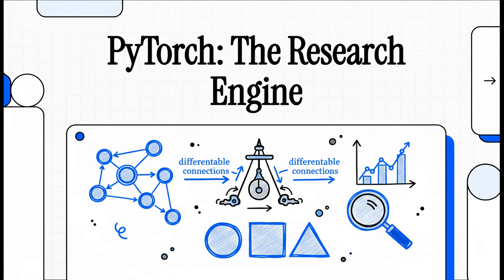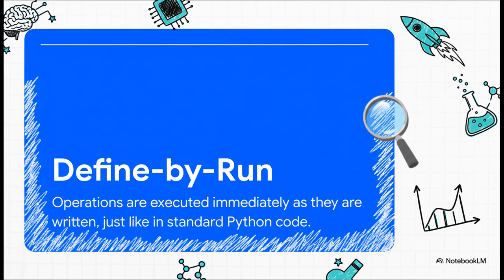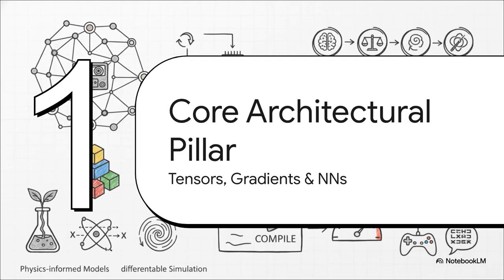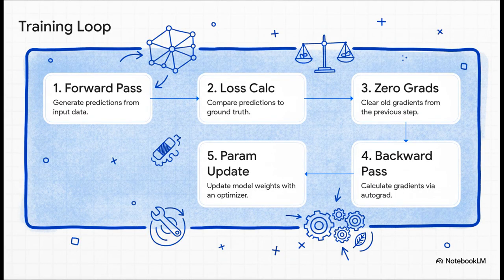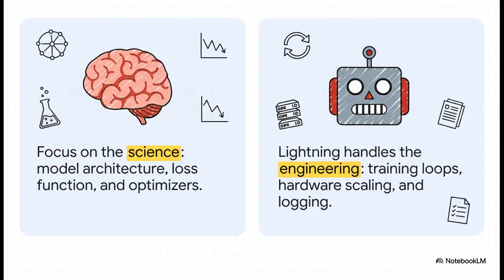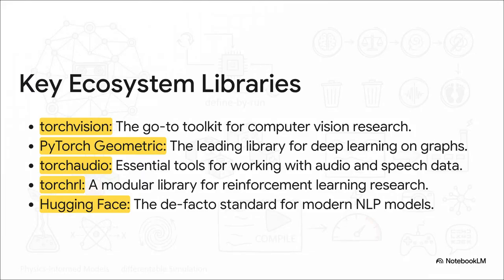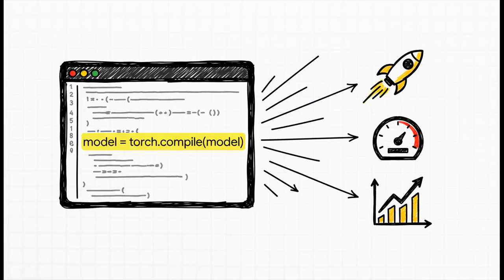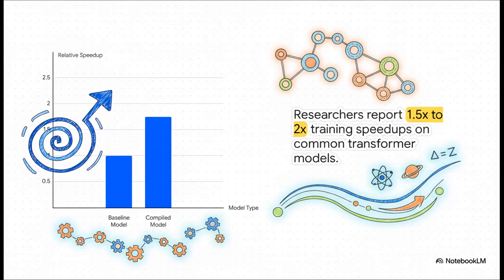PyTorch - The Research Engine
A deep dive into why PyTorch has become the preeminent framework for scientific and academic research. This ascendancy is founded on a design philosophy prioritizing flexibility, intuitiveness, and seamless integration with the existing Python scientific computing stack. Key to its success is the "define-by-run" paradigm using dynamic computational graphs, which simplifies debugging and allows researchers to use standard Python control flow for complex, data-dependent architectures.

The core architecture relies on the GPU-accelerated torch.Tensor, the tape-based torch.autograd engine for automatic differentiation, and the modular torch.nn library for building networks. Beyond the core framework, the PyTorch ecosystem—featuring tools like PyTorch Lightning for automating training loops and Hydra for structured configuration—enables reproducible and scalable experimentation. Furthermore, PyTorch is expanding beyond standard neural networks, serving as a general-purpose "differentiable programming" language for solving non-DL scientific problems, demonstrated by case studies in computational biology (PhoTorch) and medical physics (CTorch).

Finally, the introduction of PyTorch 2.0 and its torch.compile feature aims to eliminate the historical trade-off between flexibility and performance, allowing researchers to achieve significant speedups without sacrificing the dynamic user experience.